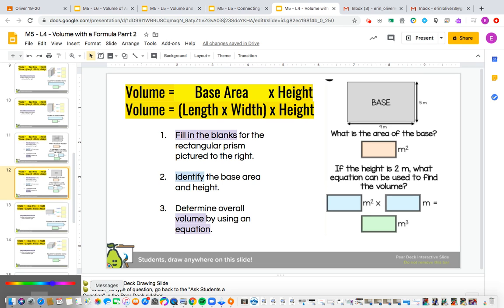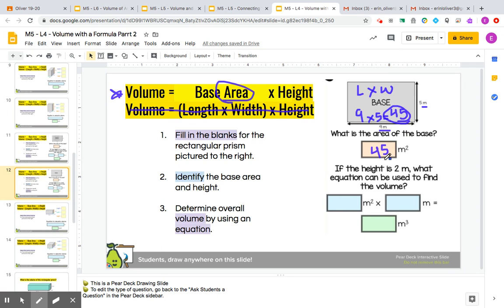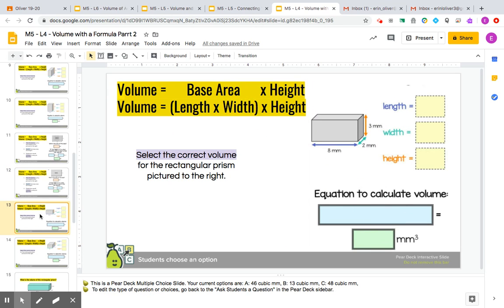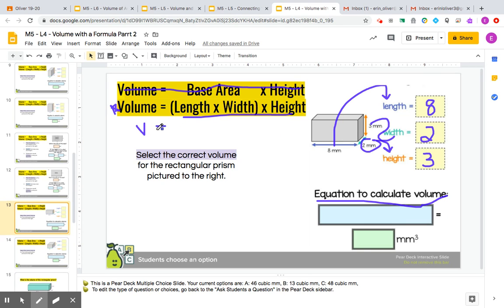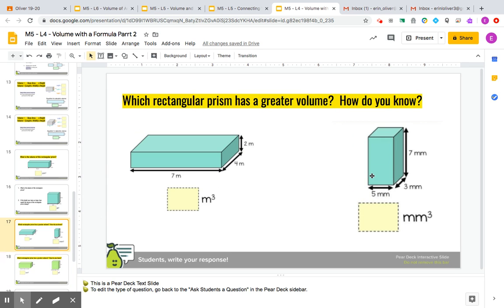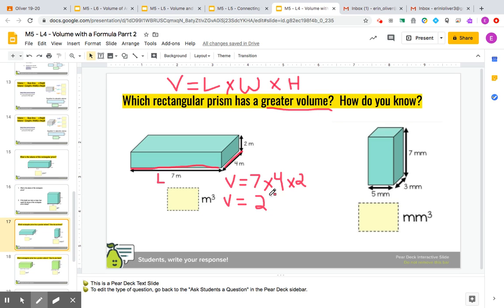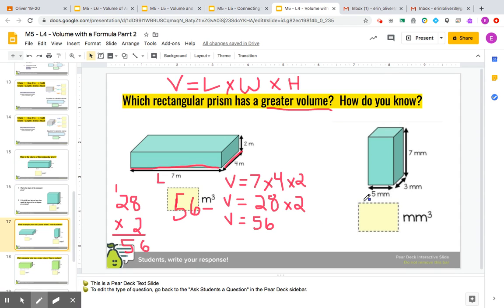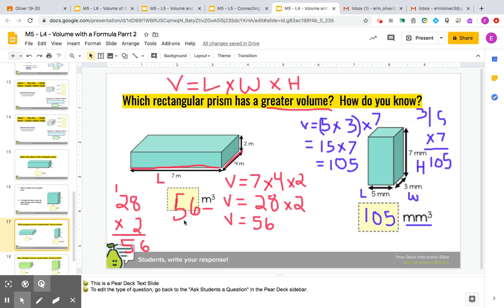M5 - L4 - Day 2 - Video Explanation